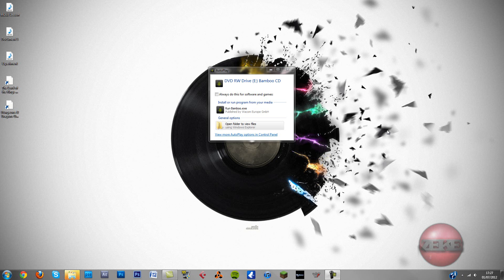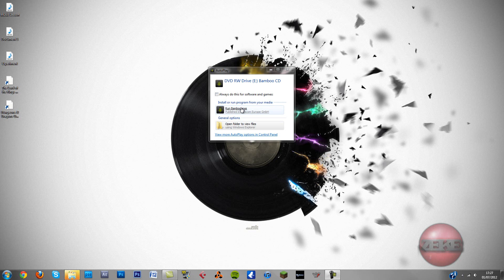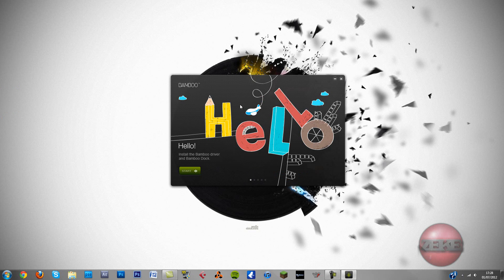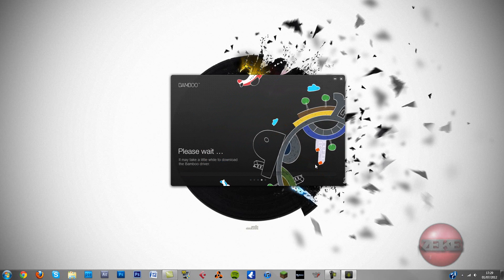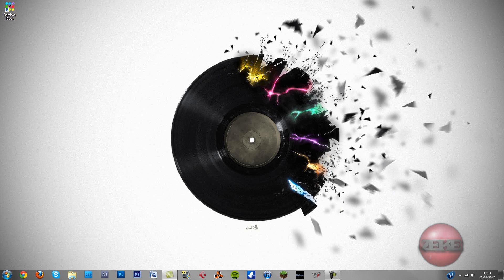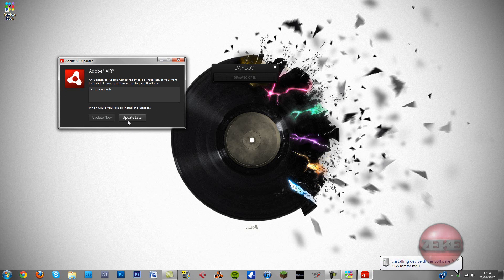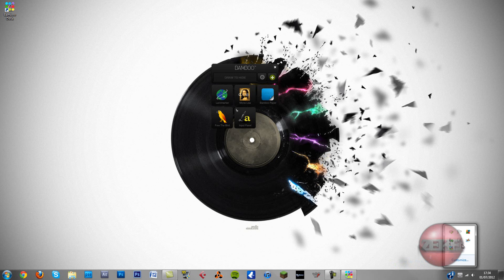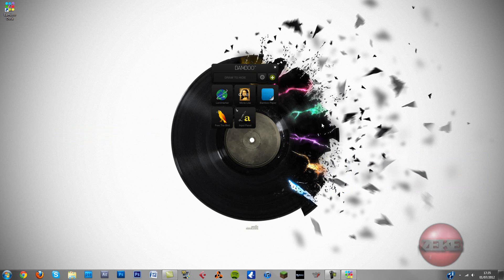How to install Wacom Bamboo Drawing Pad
In this short video I will show you how to install and use a Wacom Bamboo Drawing pad.